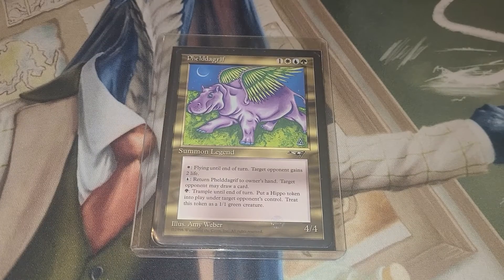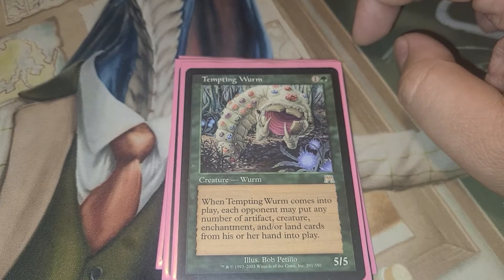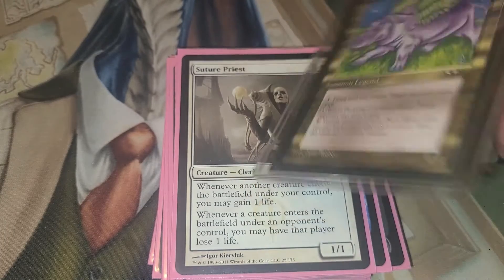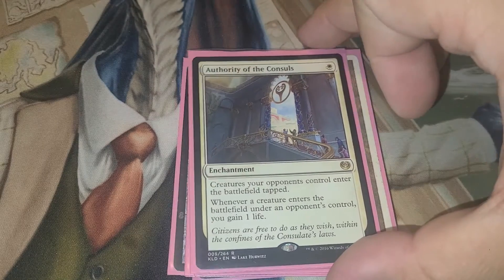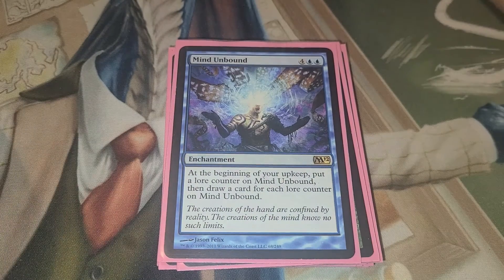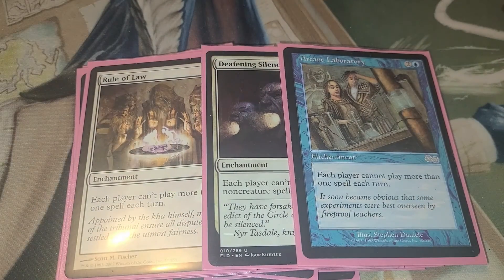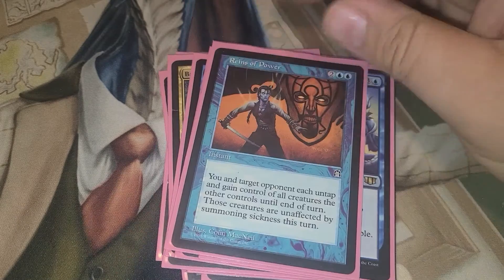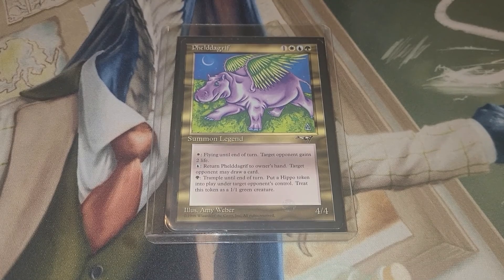PHELDAGRIF GROUP HUG COMMANDER DECK TECH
Welcome to the MTG Protege YouTube channel ill be uploading tons of MAGIC THE GATHERING content so if you like MTG subscribe and stay tuned for all the great videos to come pack opening, deck openings, deck techs, commander content, and magic arena